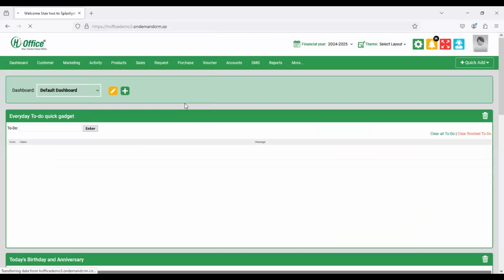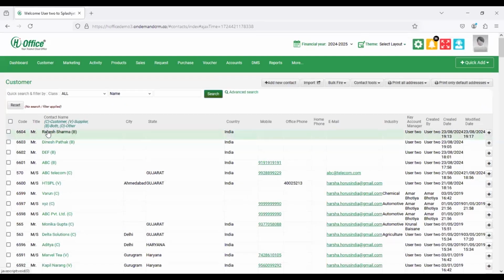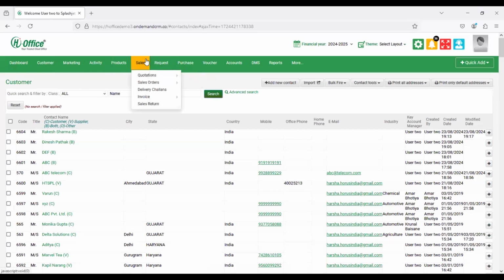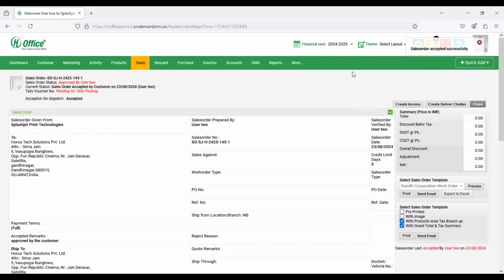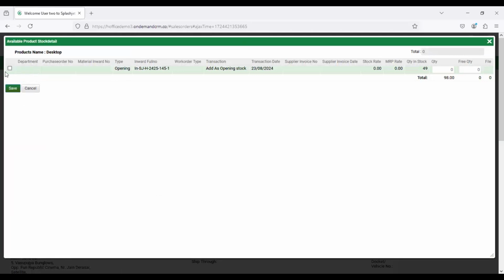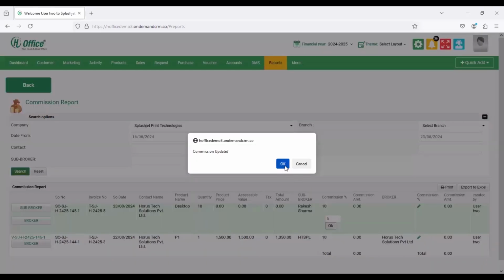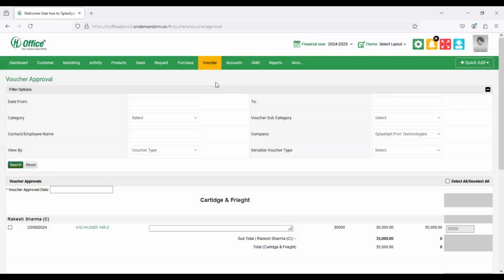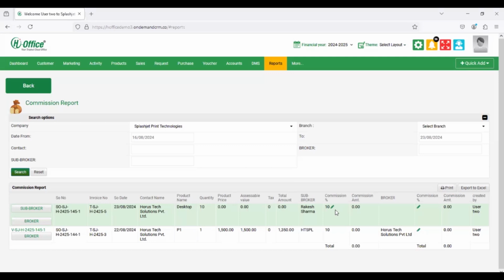H-Office Affiliate Commission Calculation Demo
Streamline Your Commission Management with H-Office

Handling commissions through a network of brokers, sub-brokers, and affiliate partners can be complex. H-Office simplifies this process with its comprehensive Commission Report feature:

Multi-Tiered Commission Tracking: Efficiently manage commissions across various levels, from direct brokers to their sub-partners. This ensures that all parties involved in the sales process receive their fair share, without manual calculations.

Automated Calculation and Distribution: H-Office automates the commission calculations, accurately applying the predefined percentages or amounts for each level. This reduces administrative workload and ensures timely and accurate payouts.

Payment Voucher Generation: Easily generate payment vouchers directly from the Commission Report. This feature speeds up the transition from calculation to payout, making the process smoother and more efficient.

Approval Workflow Integration: After generating payment vouchers, they can be sent for approval within H-Office. This built-in approval process enhances accountability and transparency, ensuring a secure commission management workflow.

Why Commission Reports Are Essential

In industries dependent on a network of brokers and affiliates, maintaining a clear and transparent commission structure is vital for building trust and motivating your partners. H-Office's Commission Report not only simplifies commission management but also strengthens relationships by ensuring fair and accurate compensation for every partner involved.

Ready to Transform Your Commission Management?

Whether you manage a small team or a large, multi-tiered sales network, H-Office's Commission Report is designed to meet your needs. Discover how H-Office can optimize your commission management and enhance your business operations today!